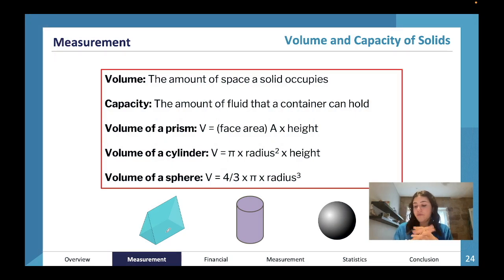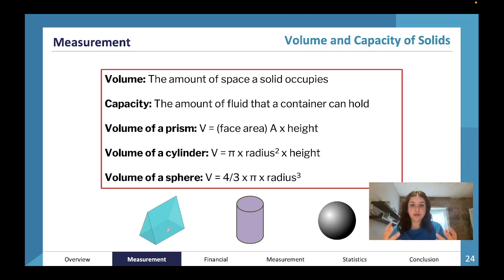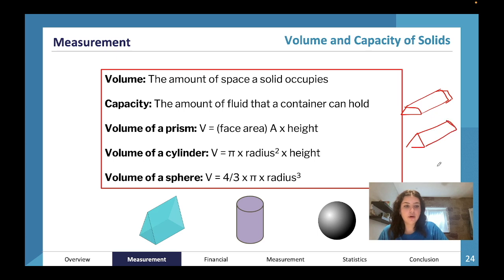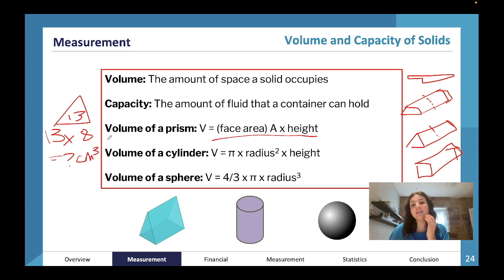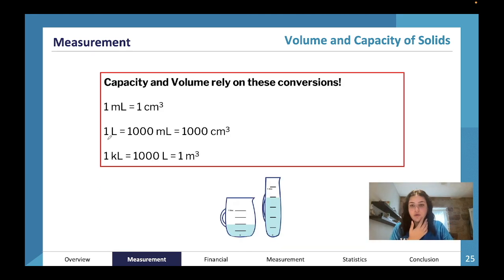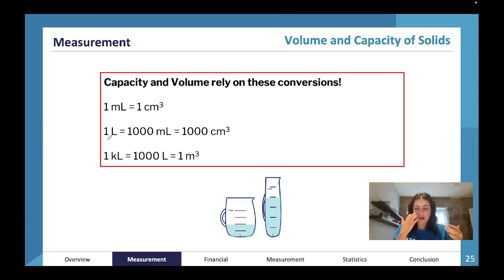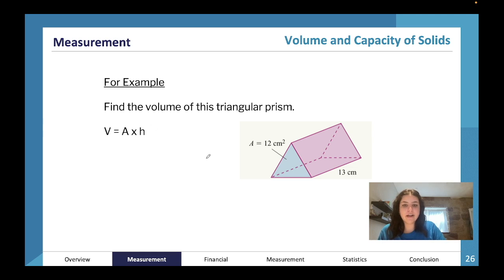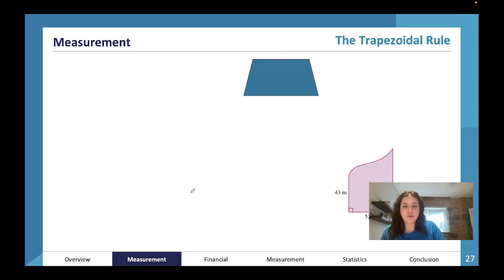HSC Maths Standard Y11 - Volume and Capacity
An expert summary on Volume Capacity! Covers everything you need to answer simple and complex questions on this topic 💪✍️✨

Want more help? ATAR Notes publishes amazing Course Notes & Topic Tests for Maths Standard!